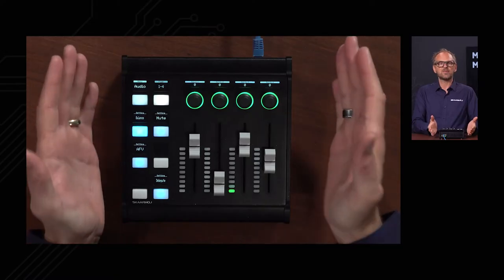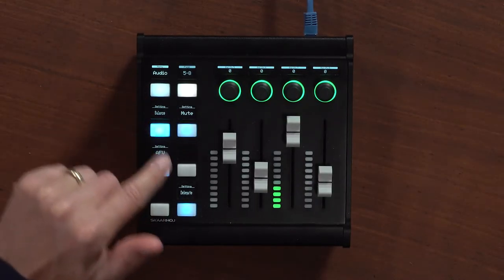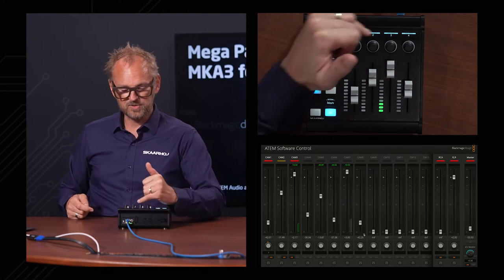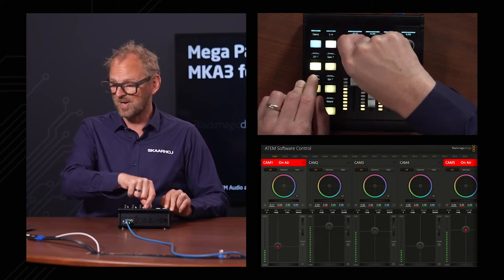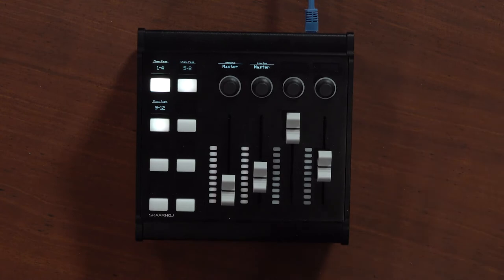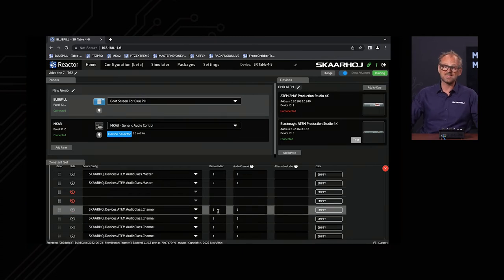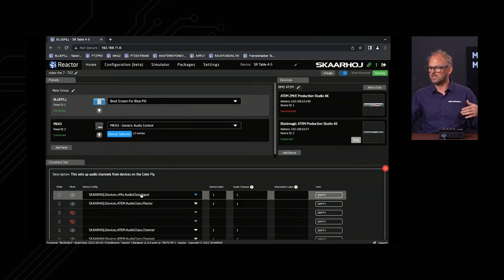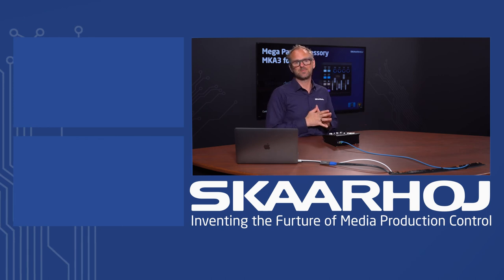Mega Panel Accessory MKA3 for ATEM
Our Mega Panel controller makes it easy to combine sections depending on your needs. Together with our software Reactor, you can combine the Mega Panel modules making it possible to create the best setup for your production 🔥🕹

The MKA3 is the fader module to your Mega Panel controller, which makes smooth transitions simple with the RGB LED, state indication, and tally. Use this video to get the whole experience of the MKA3 and see how you can control both audio and cameras with the ATEM software 😍